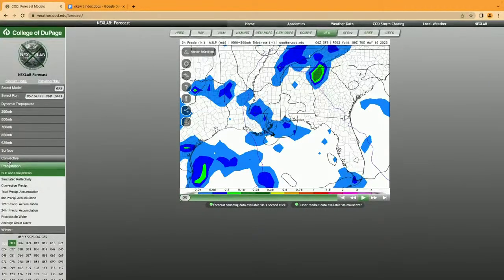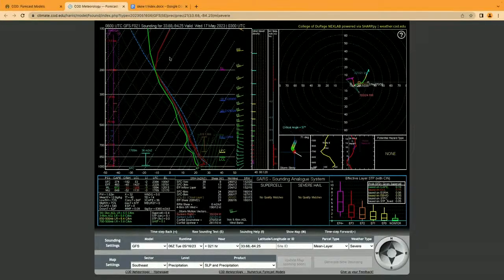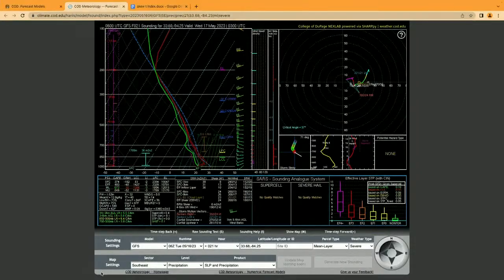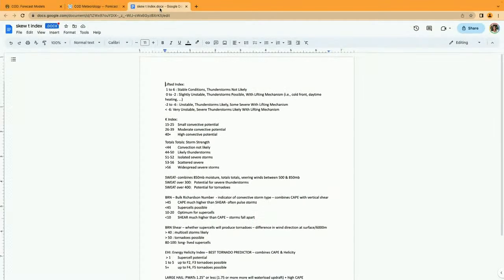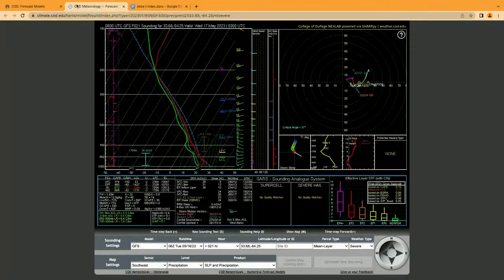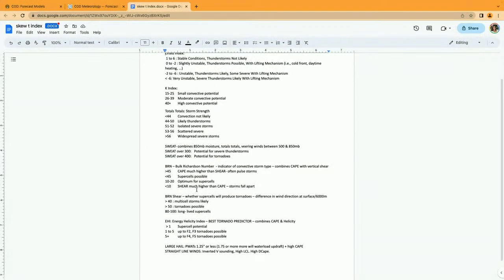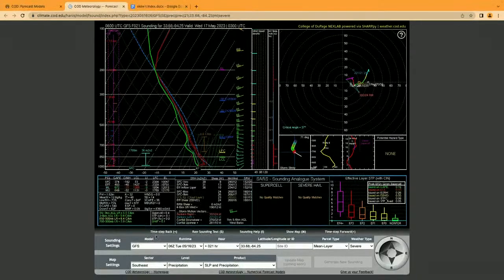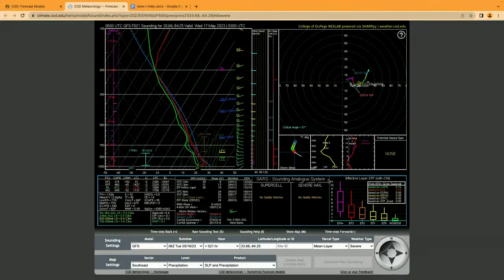Weather Where You Are: Explaining the Skew-T